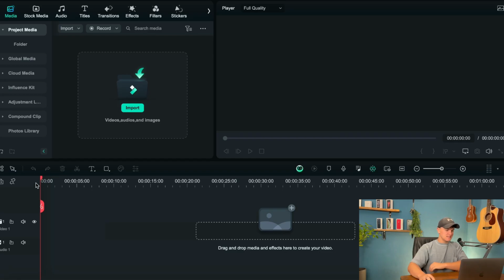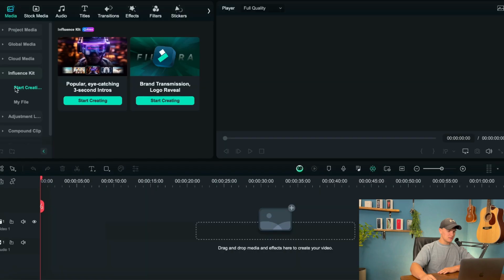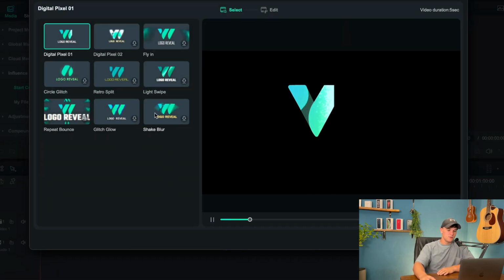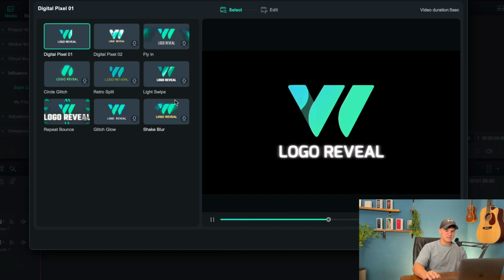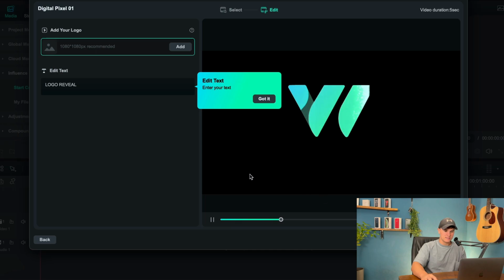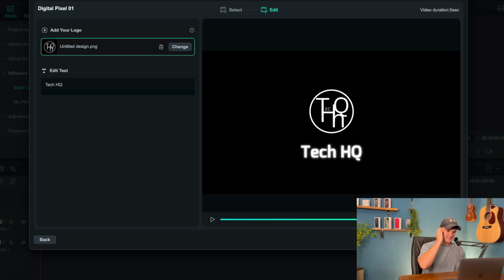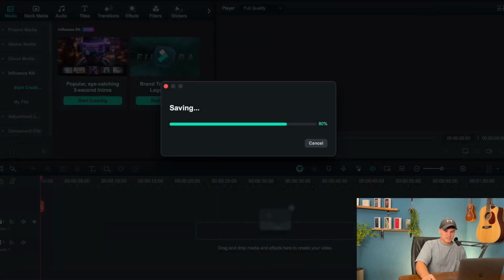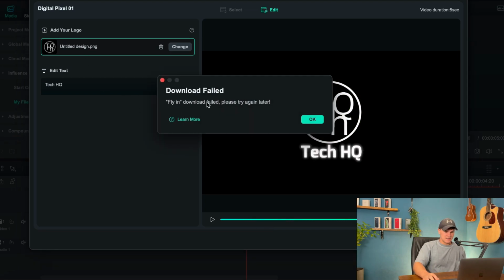Make logo's like the pro's in Filmora